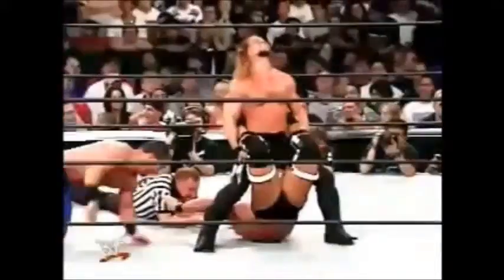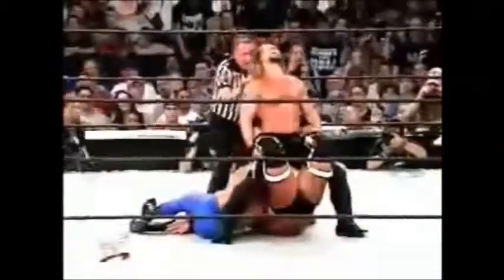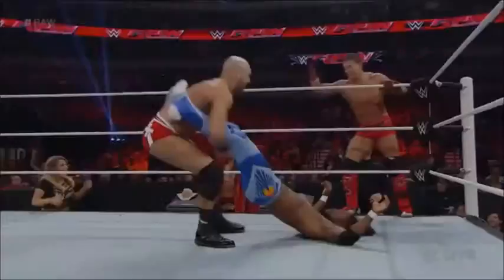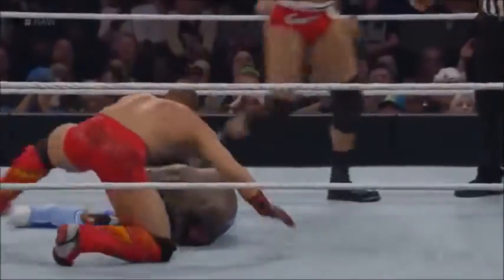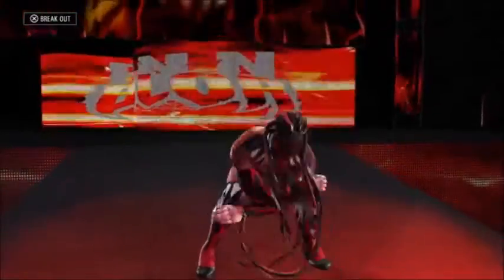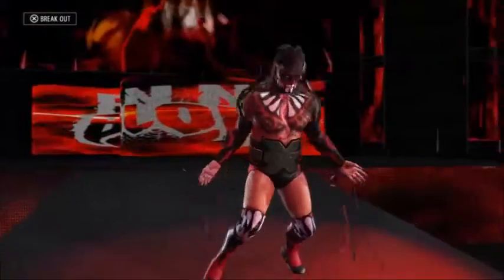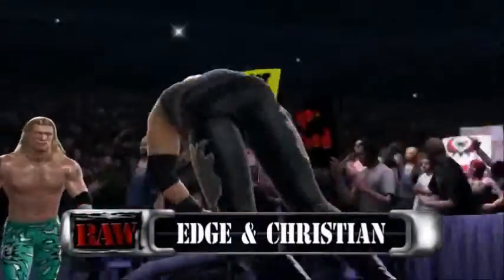Rouges Realm Epi 2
Epi 2, its all about wrestling. we sit down and discuss finishers, entrances, and double teams. enjoy